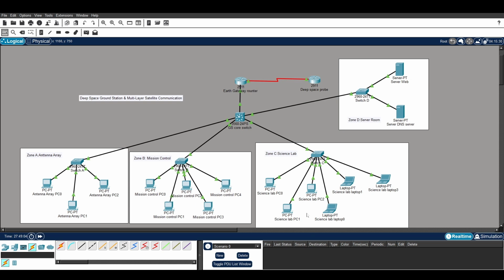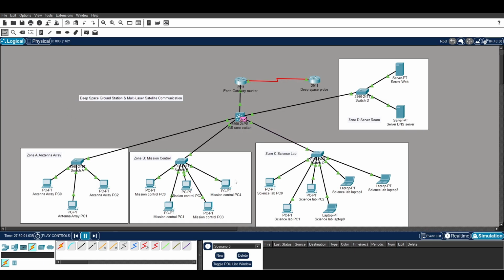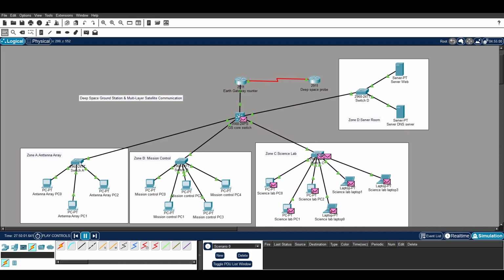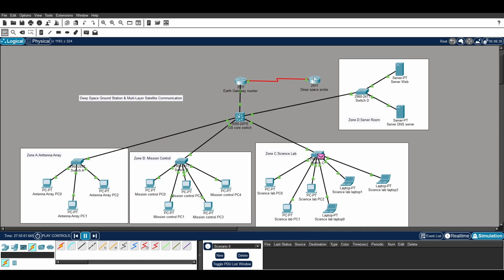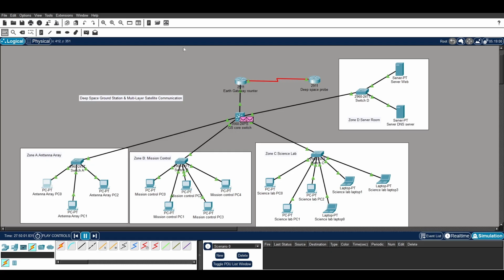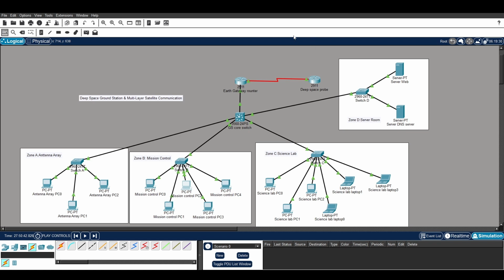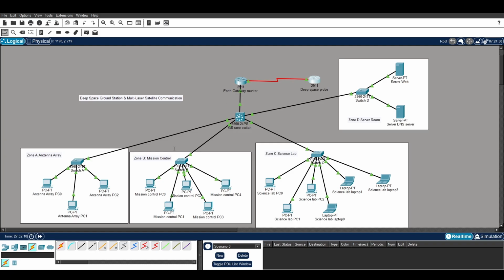YEOH JUN XUAN_251062276